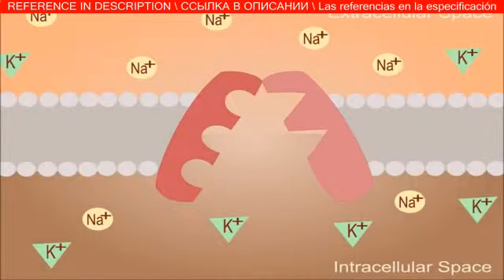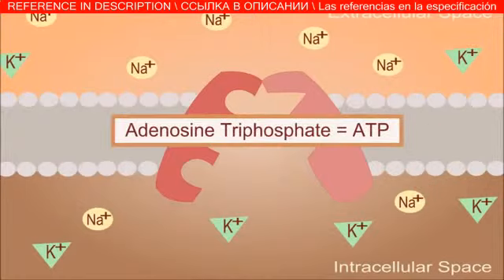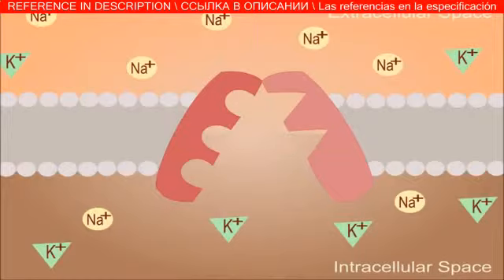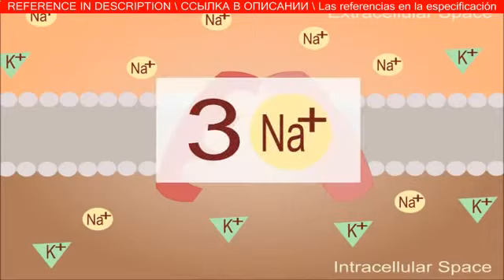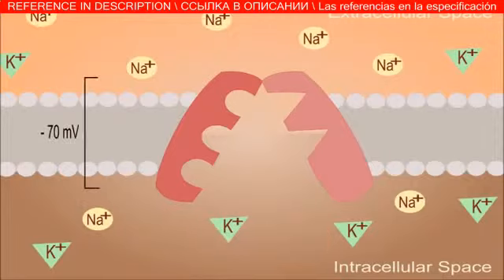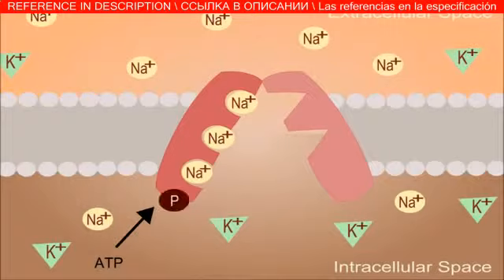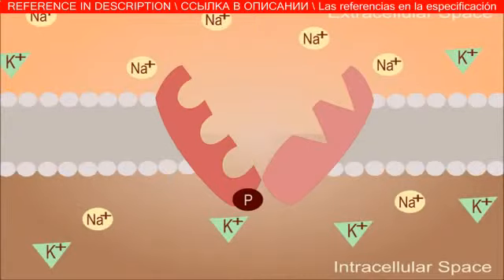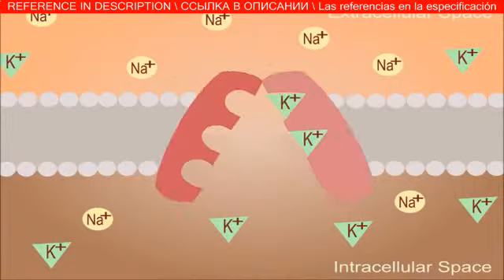Sodium Potassium Pump - Na+ K+ Pump for Active Transport